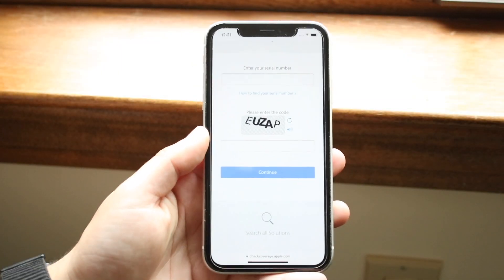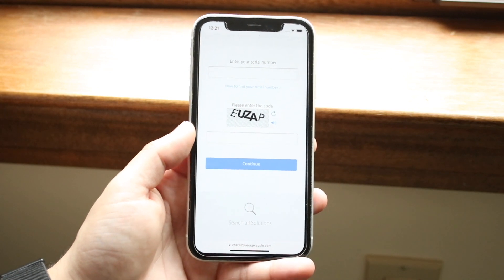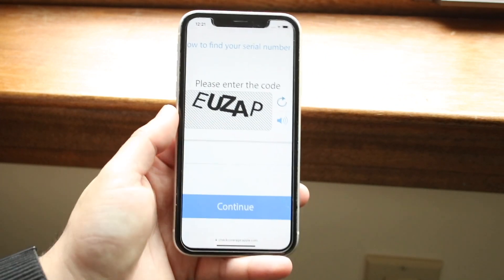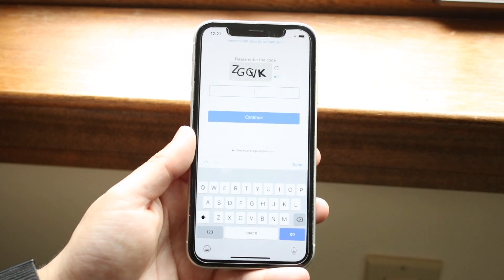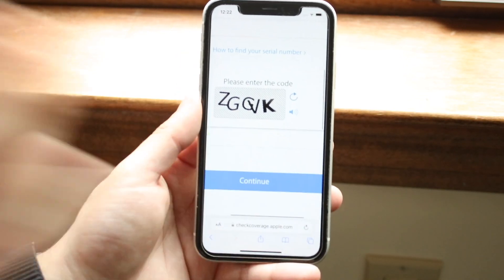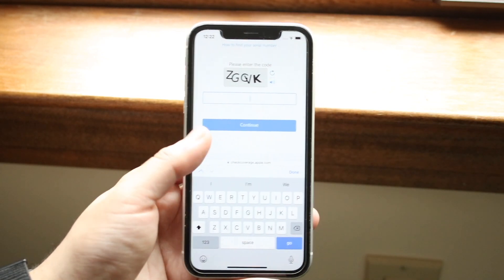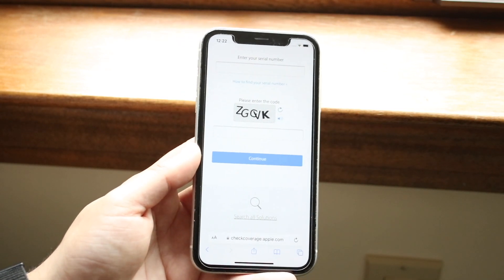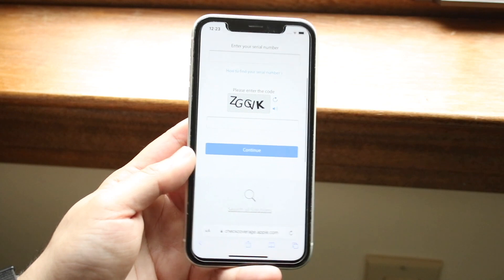How To FIX Captcha Not Working On ANY Website! (2022)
Here is exactly How To FIX Captcha Not Working On ANY Website! (2022)